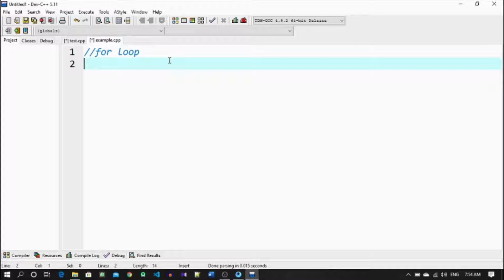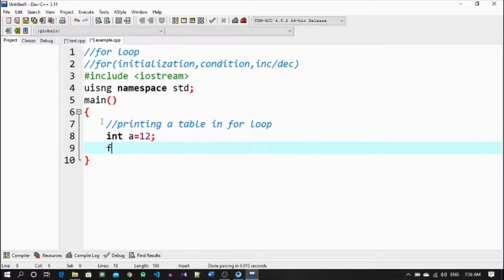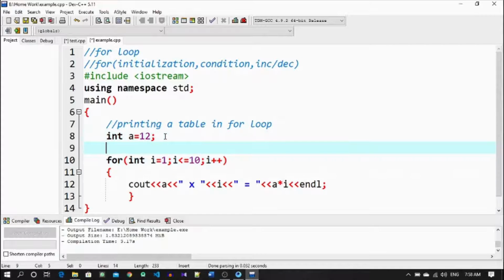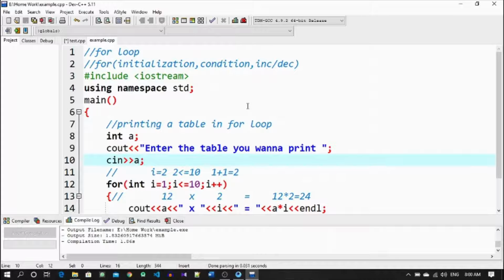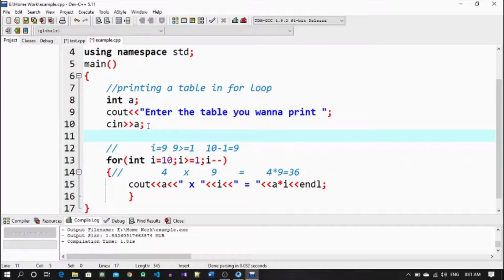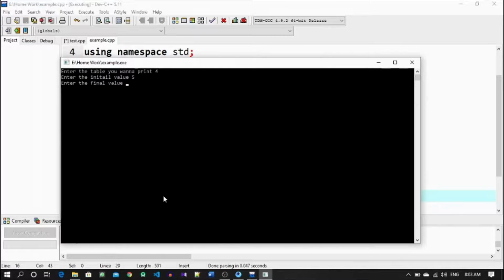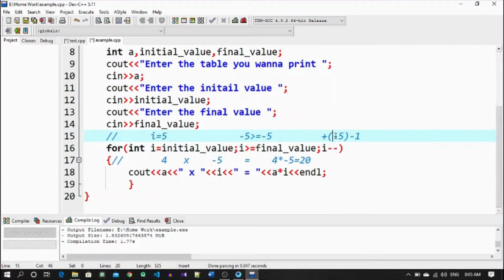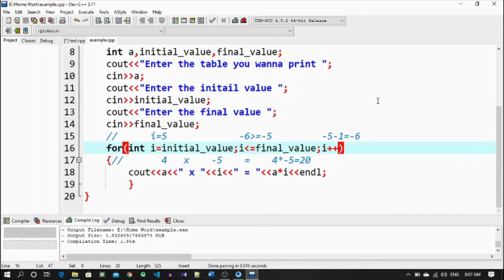Lecture No 12 (what is for loop and how we can print a table using for loop in CPP)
This video is about for loop that how we can use for loop to print a table
and
from 10 to 1
The syntex of for loop is simple like
for(initialization;condition;increment / decrement) as in video
for(i=1;i less then =10;i++
here i=1 which is initialization which means that i initial for 1
i less then and equal to 10 is condition
and then ++ and -- increment and decrement. :)